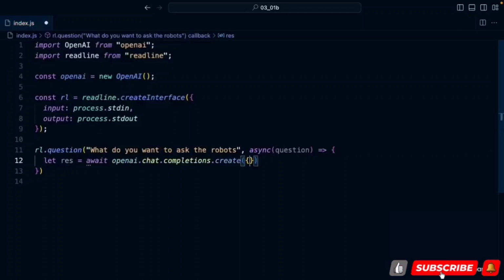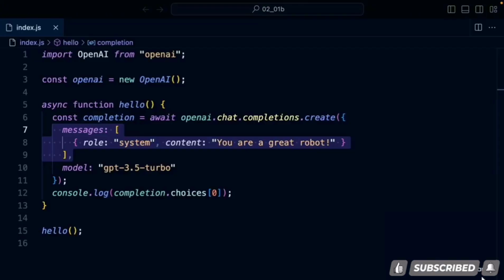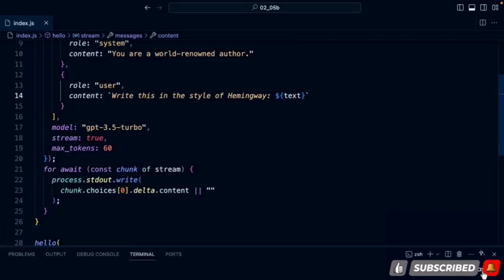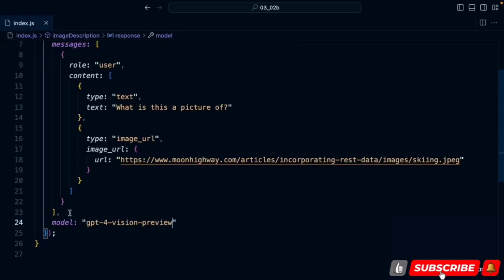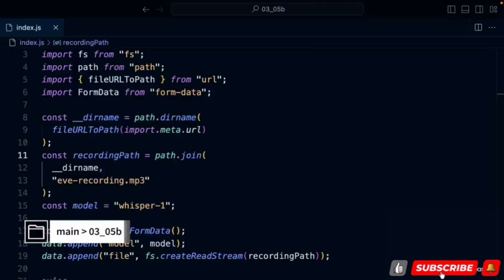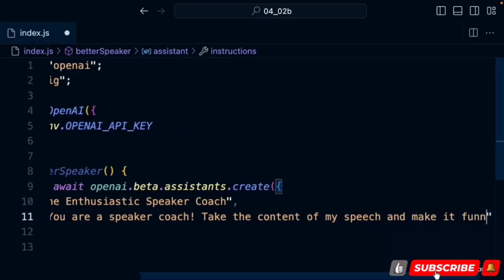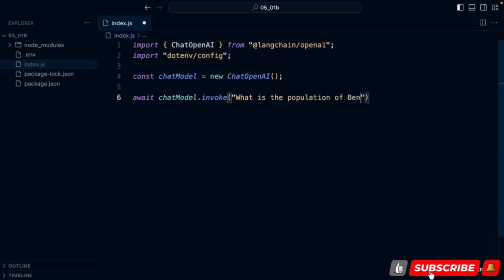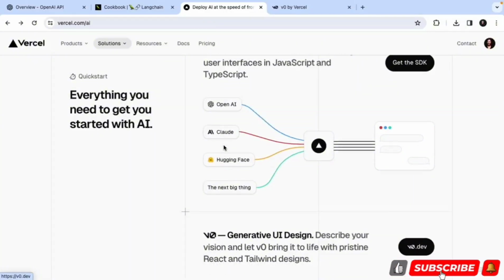AI for JavaScript Developers – Skills That Pay ₹20 LPA+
AI is becoming more and more of a requirement for JavaScript development projects. You can use AI technologies for UI enhancements, as well as built upon several AIs with JavaScript. As we move toward a world where more AI programming is normalized, the JavaScript ecosystem contains tools to make your work as a developer easier. In this course, software developer and instructor Eve Porcello surveys the options available and shows you how to build chat and text analysis programs that use JavaScript libraries in Node.js.
After taking the course, you will be able to analyze text and build chat applications that have a structured output. You will also learn how to save results to databases that are familiar to many JavaScript developers.
This course includes Code Challenges powered by CoderPad. Code Challenges are interactive coding exercises with real-time feedback, so you can get hands-on coding practice alongside the course content to advance your programming skills.